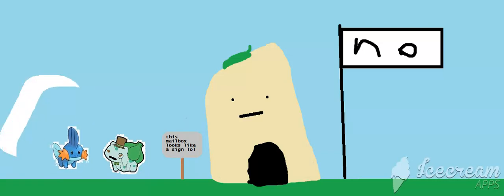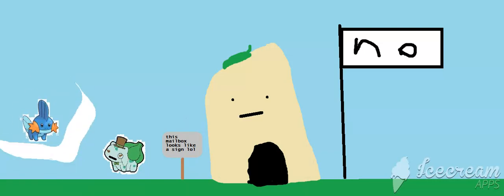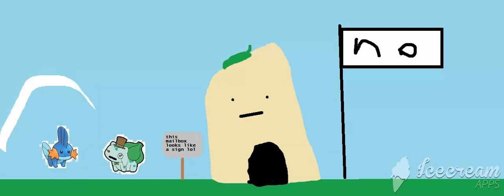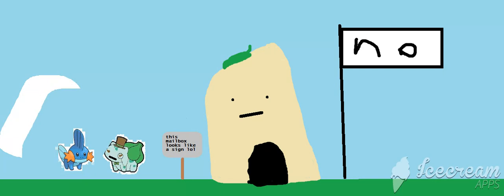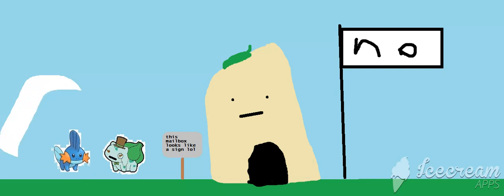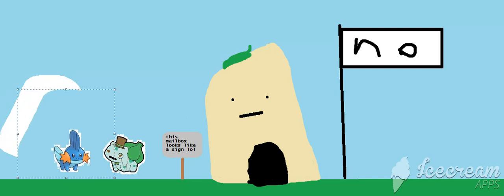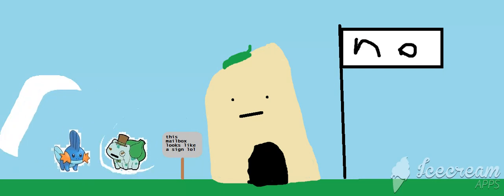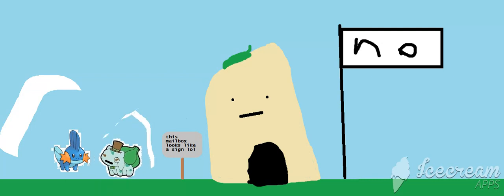previously on pokemon mystery dungeon part 2 (trailer)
yall get ready